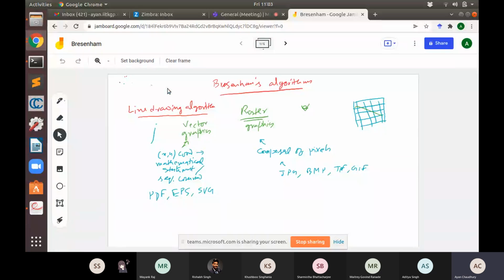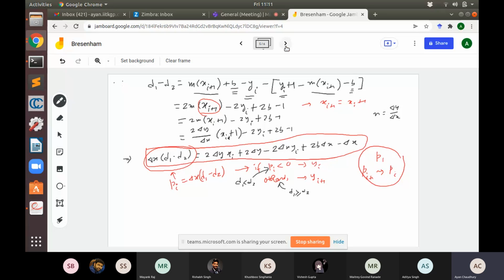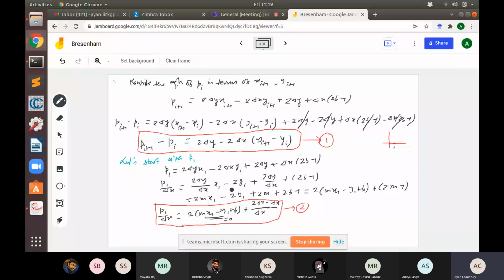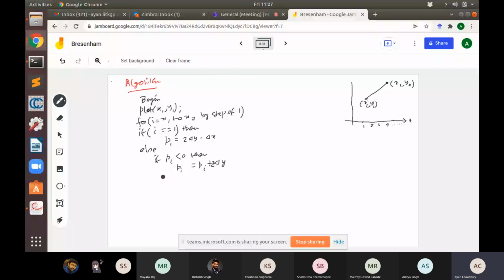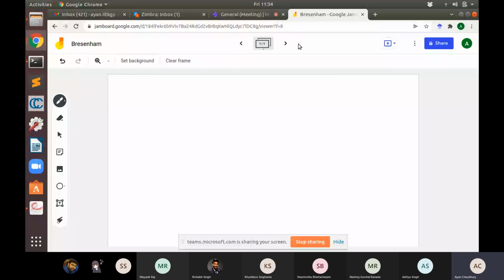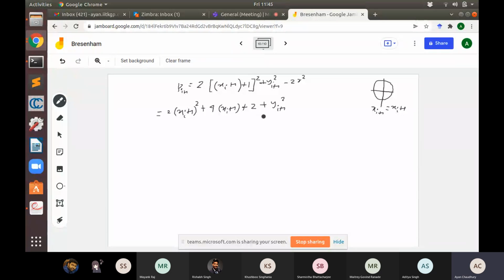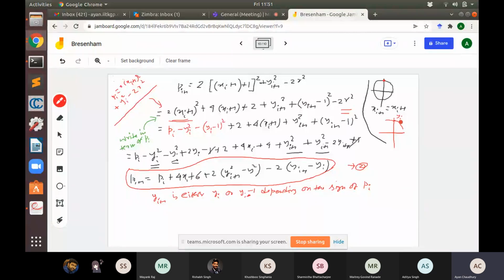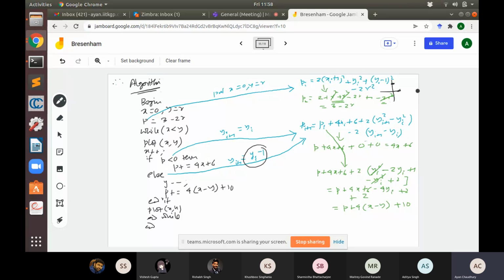7. Jan 21, 2022